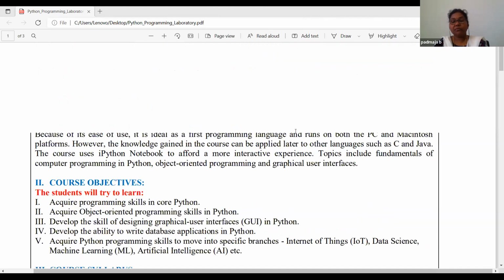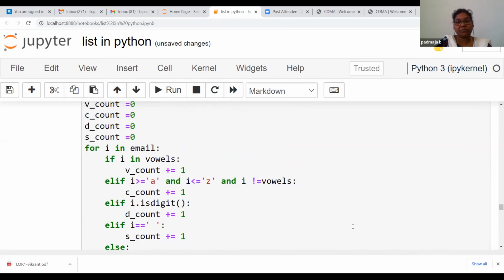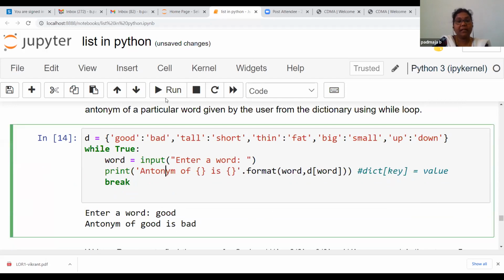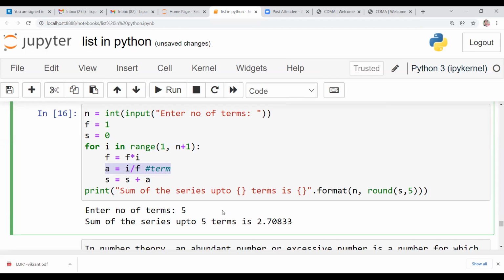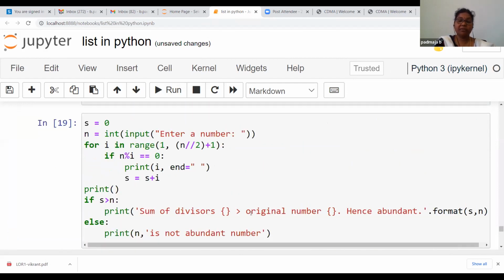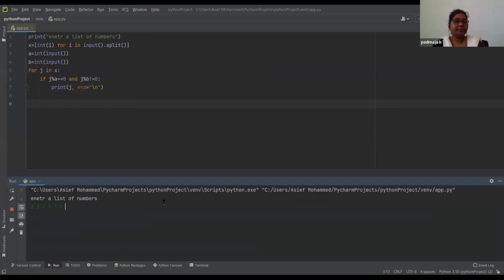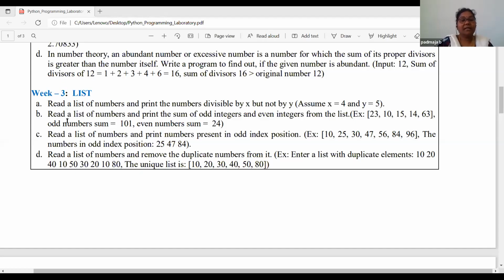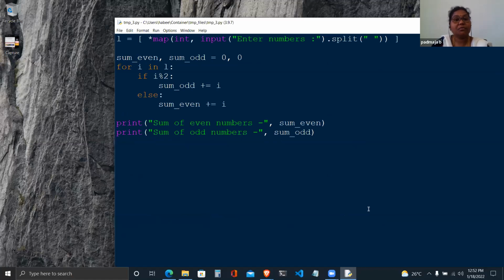Python Programming by Dr.B.Padmaja | CSE (AI & ML)